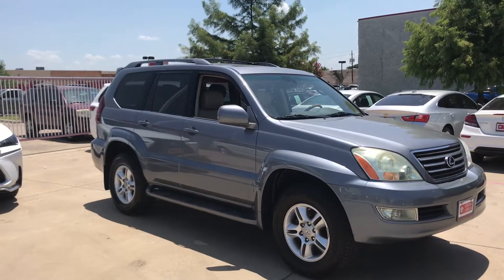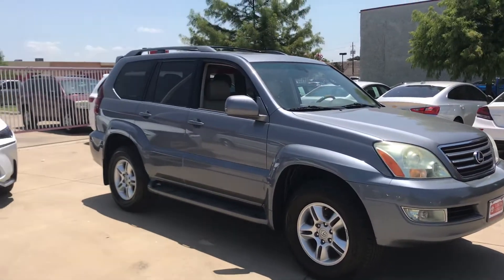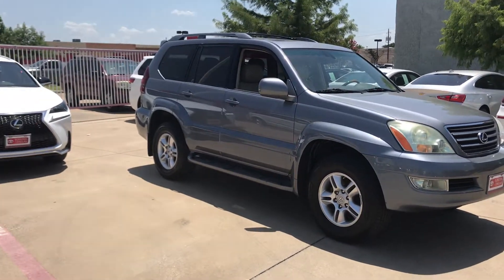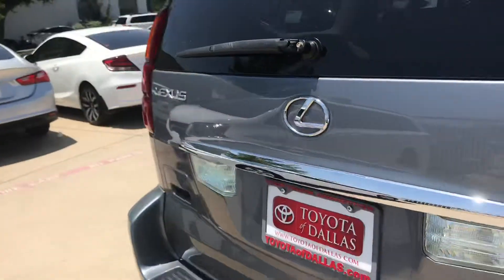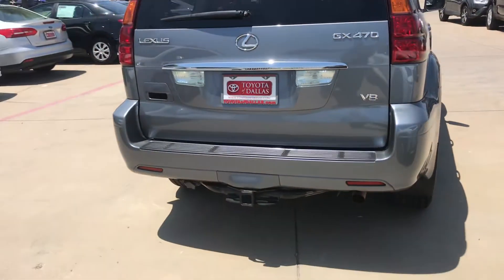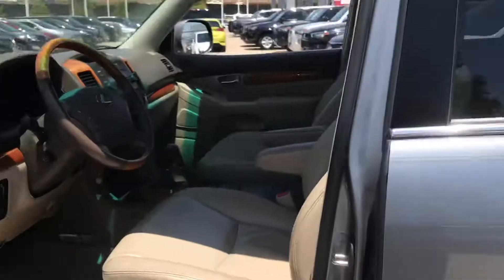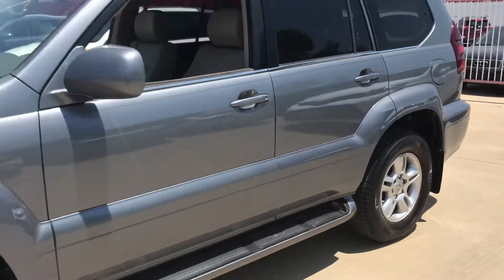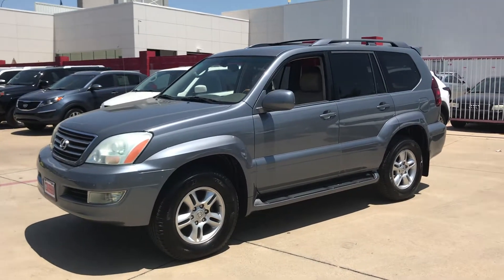Lexus GX Video 6812